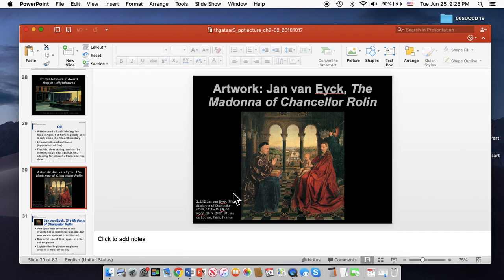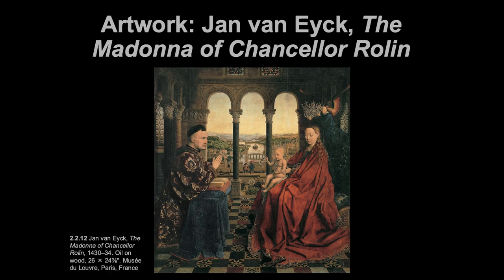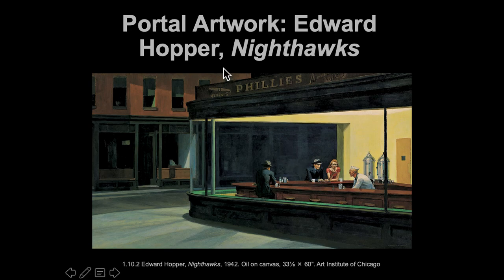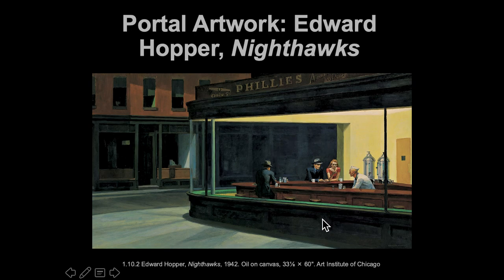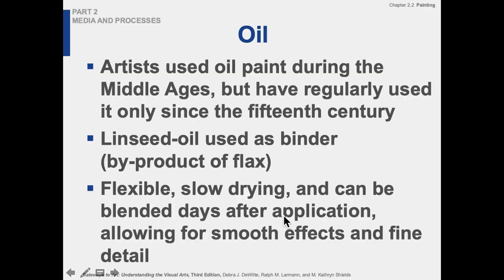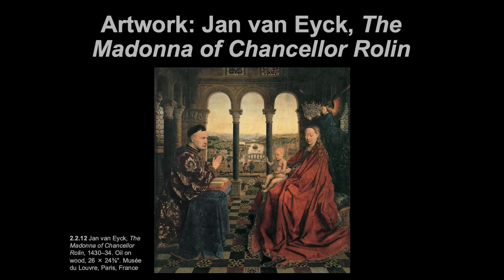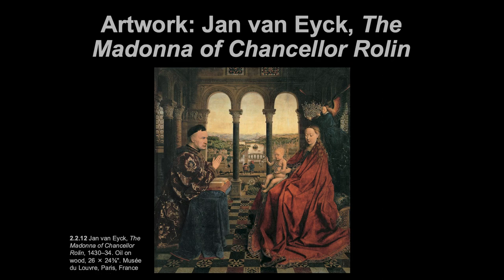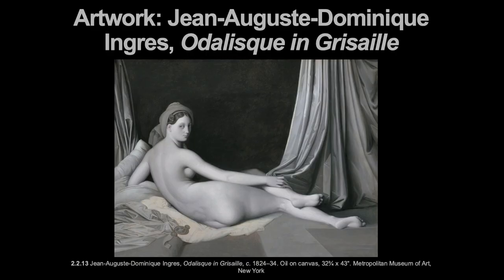Ch 2 2 Painting part 3